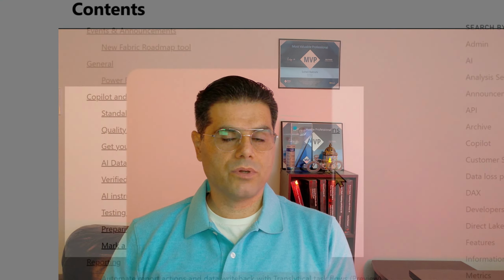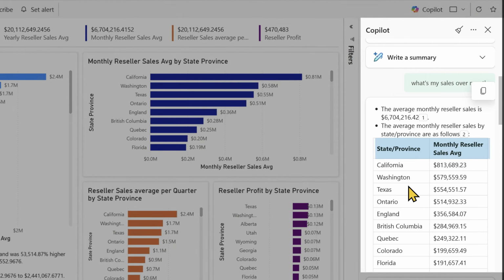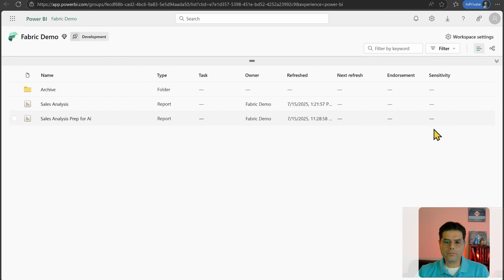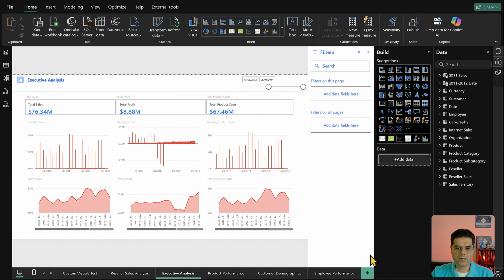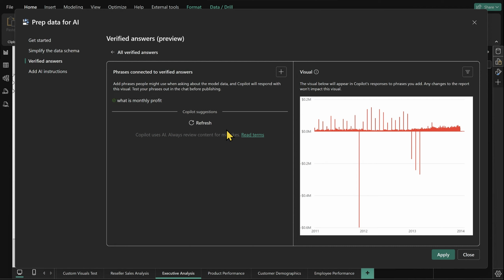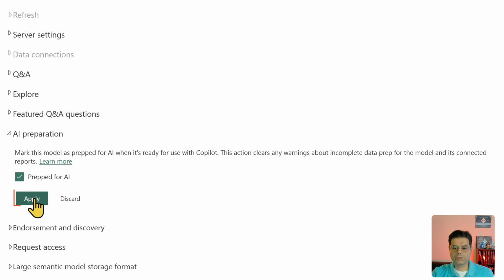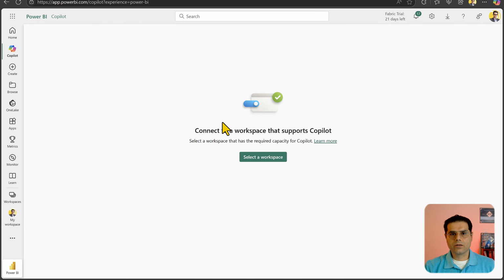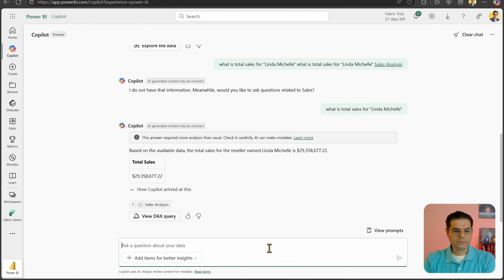Empower AI: How You and Copilot Can Secure Power BI Semantic Models Together!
In this video, we explore how you can guide Copilot in Power BI to produce safer and more reliable insights by using the "Prep for AI" feature in Microsoft Fabric.

💡 What You’ll Learn:

✅ What "Prep for AI" is and how it works
✅ How Copilot responds differently when data context is improved
✅ Why prepping your semantic model helps reduce hallucinations
✅ When AI training helps, and when it is not a substitute for proper security
✅ Why you should never rely on AI prep alone instead of RLS, OLS, or sensitivity labels

This is a practical video for Power BI developers and architects who want to use Copilot responsibly without compromising data security or governance.

🎯 If you are using Power BI and wondering how to balance AI capabilities with secure modelling practices, this is for you.

🌐 Related blog post coming soon.

📙 Purchase my book, "Expert Data Modeling with Power BI, 2nd Edition"

Timestamps:

00:00 - Channel trailer
00:21 - Introduction
02:34 - Copilot Responses Before Data Is Prepared for AI
05:25 - Copilot Responses After Data Is Prepared for AI
06:35 - Configuration Step 1: Enable Prep for AI in Power BI Desktop
07:18 - Configuration Step 2: Simplify the Data Schema
08:09 - Configuration Step 3: Add AI Instructions
08:40 - Configuration Step 4: Define Verified Answers
09:53 - Configuration Step 5: Publish the Data Model to Fabric
10:34 - Configuration Step 6: Mark the Semantic Model as Prepared for AI
11:05 - Put it to the Test
11:51 - Enable the dedicated Copilot page in Microsoft Fabric
13:02 - Test Scenarios
15:54 - Summary and wrap up

🔗 Useful links:

(Explains the basics covered in this video in more detail)